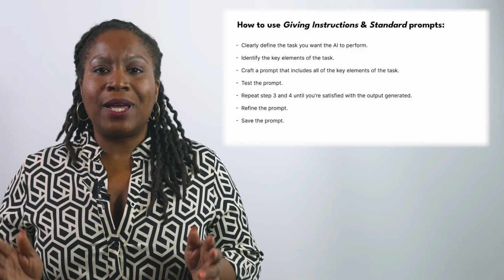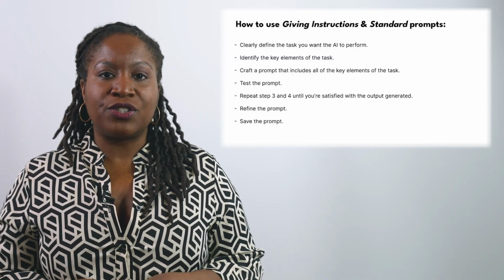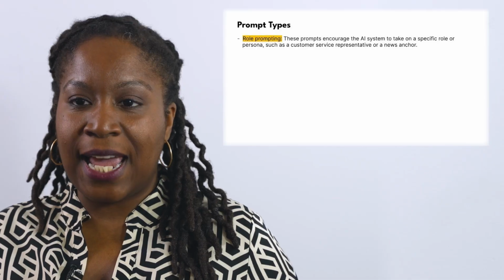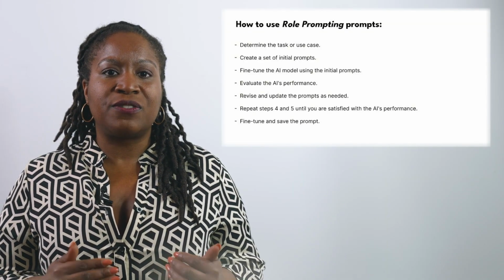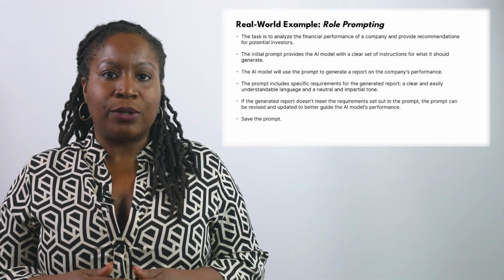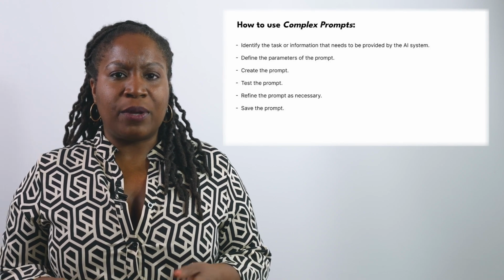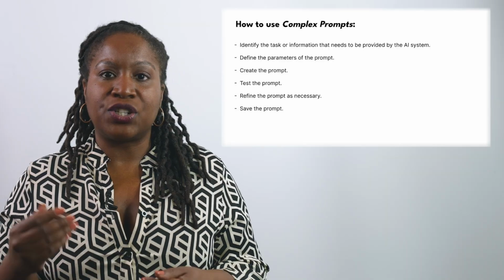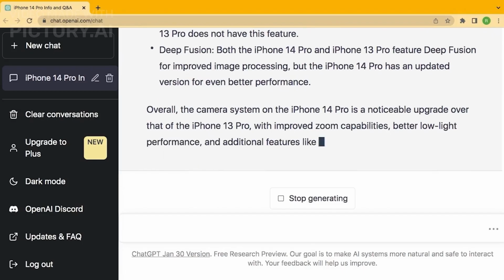4 AI Prompt Types You Should Know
This video is part of the free “How to Talk to AI” course from My AI Courses.

If you want to learn how to actually use AI at work, watch the full course on this channel.

You’ll learn:
• How to use AI in your job
• Practical AI strategies